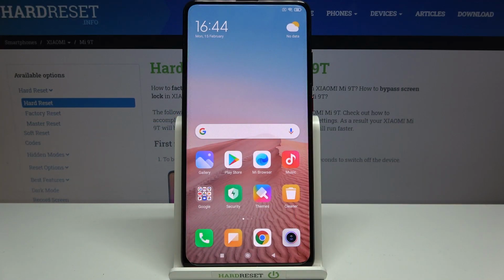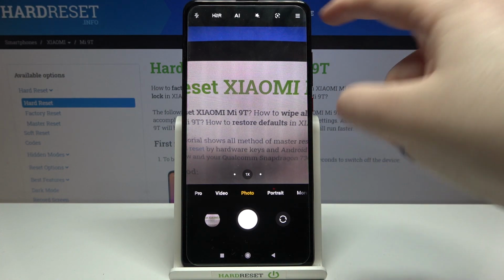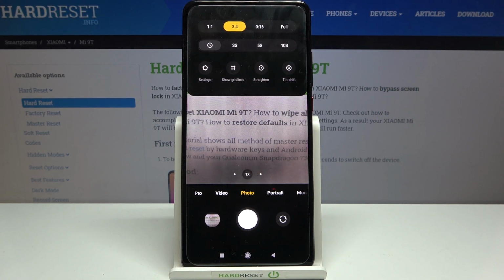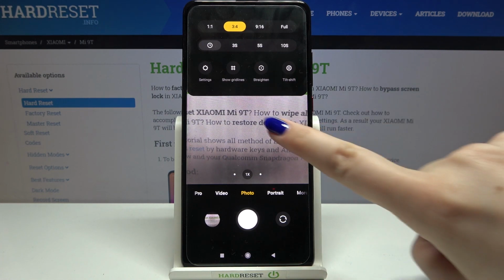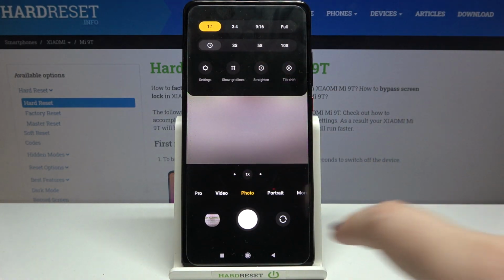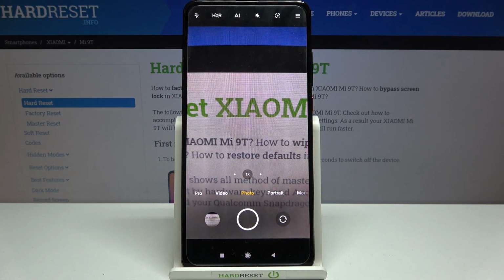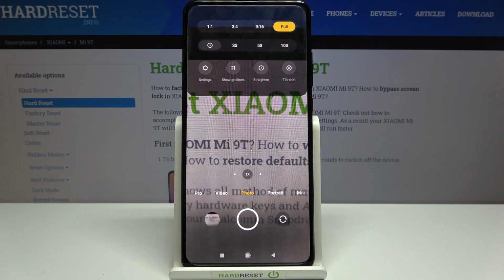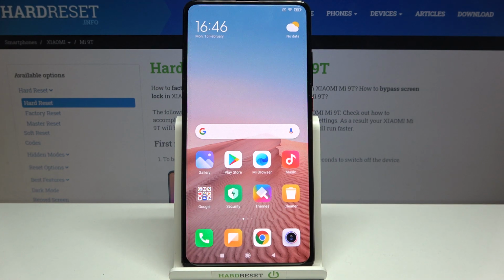How to Change Aspect Ratio in XIAOMI Mi 9T – Set Up Aspect Ratio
Find out more about XIAOMI Mi 9T:
Today we want to show you how to change the camera aspect ratio in XIAOMI Mi 9T. If you want to find out how to adjust the camera aspect ratio, stay with us to learn how to get access to the camera's settings and find all aspect ratio options. We'll help you set a new aspect ratio, so take this change. Visit our HardReset.info YouTube channel and watch many useful tutorials for your XIAOMI device.

How to Adjust Camera Aspect Ratio in XIAOMI Mi 9T? How to Customize Camera Settings in XIAOMI Mi 9T? How to Customize camera’s aspect ratio in XIAOMI Mi 9T? How to Configure A0spect Ratio in XIAOMI Mi 9T?? How to Open Camera Settings in XIAOMI Mi 9T? How to Set Up Camera in XIAOMI Mi 9T? How to Adjust Aspect Ratio in XIAOMI Mi 9T? How to Manage Camera Settings in XIAOMI Mi 9T?